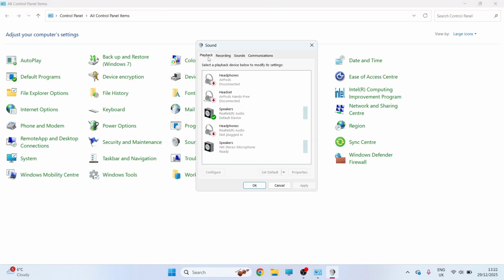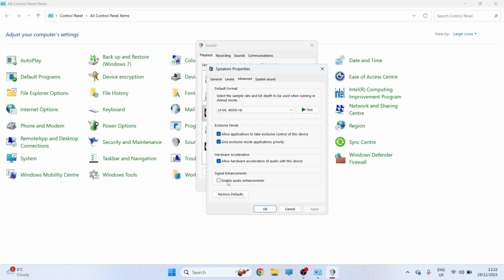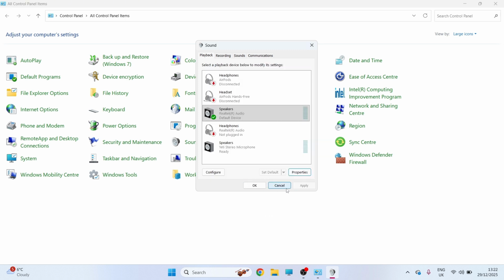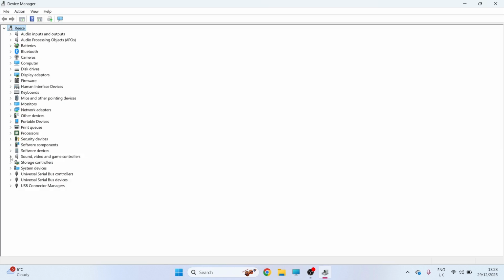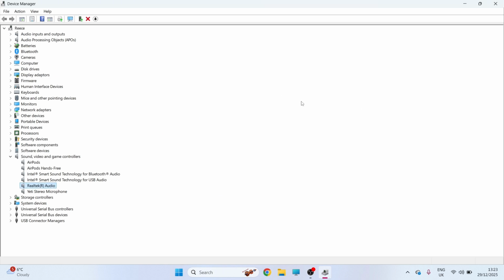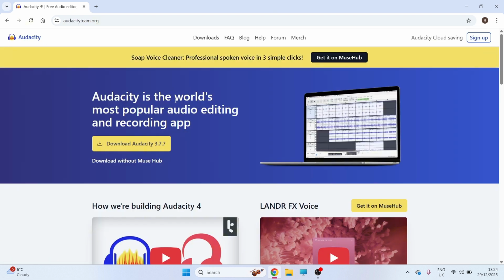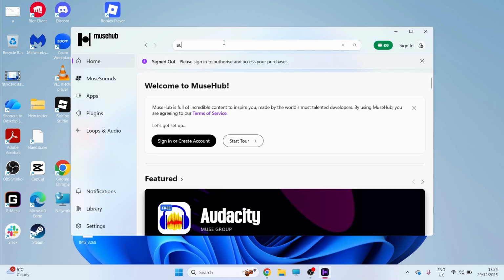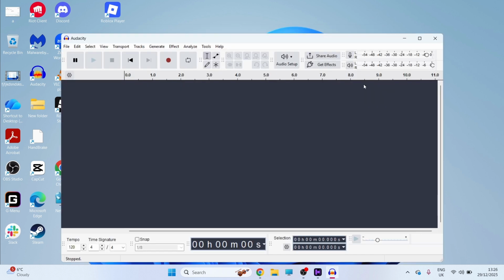How To Fix Low Volume On Laptop In Windows 11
In this video, we explain how to fix low sound volume on a laptop caused by driver issues or incorrect audio settings. You’ll learn how to check system volume, update sound drivers, and adjust enhancements. These steps work on Windows 11 and Windows 10 laptops.